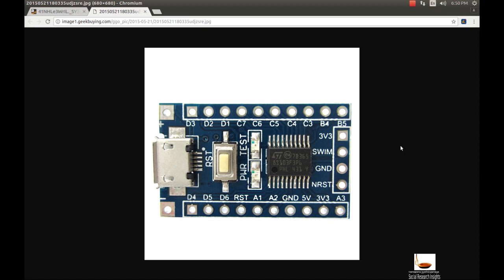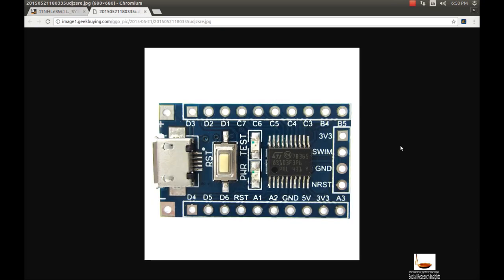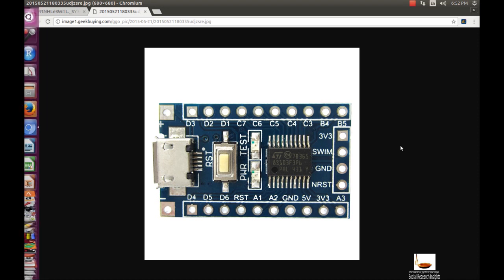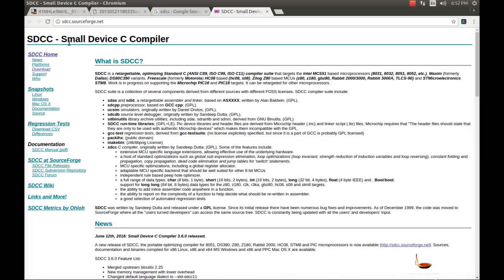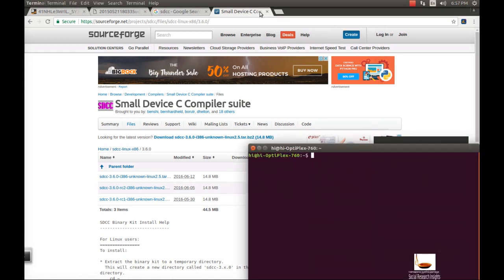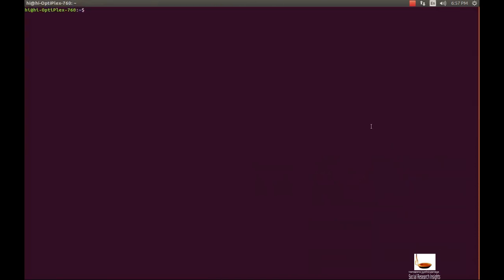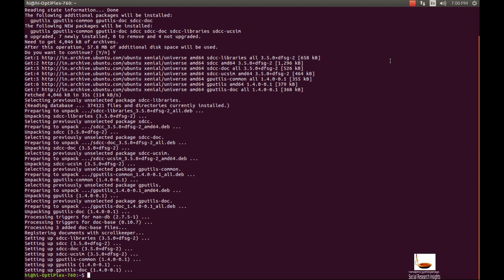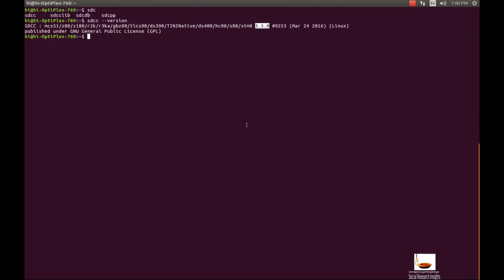Internet of Things: 3 - Installation of SDCC (Small Device C Compiler) in UBUNTU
This video is the third in the series of videos on Internet of Things (IoT). This video demonstrates as how to install SDCC in UBUNTU 16.04.